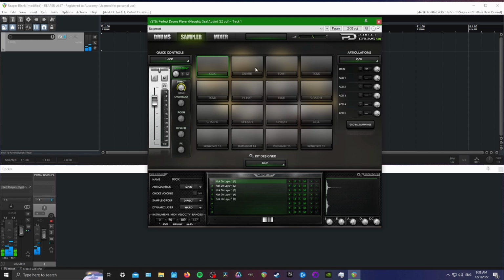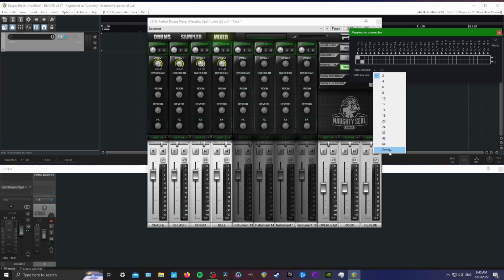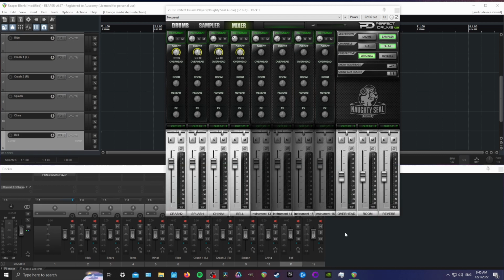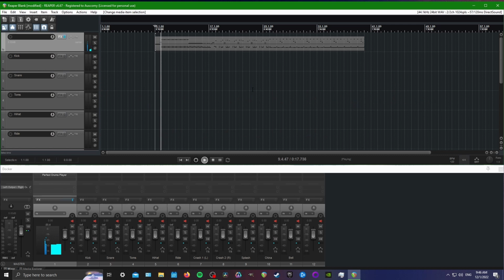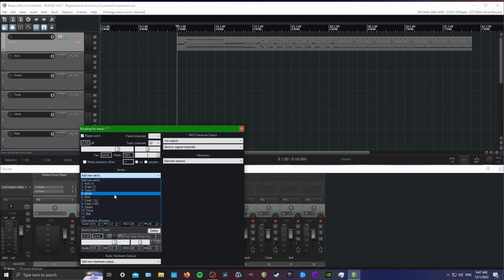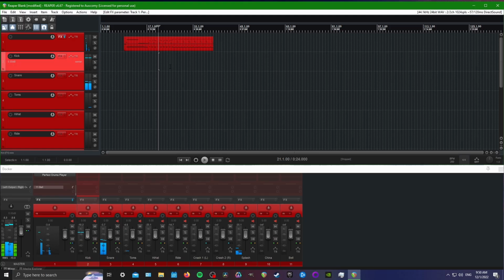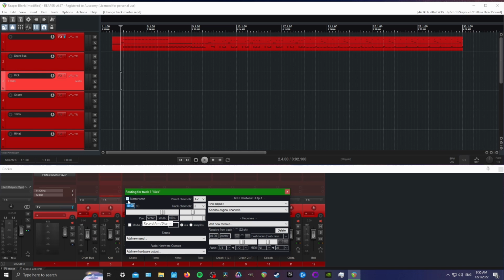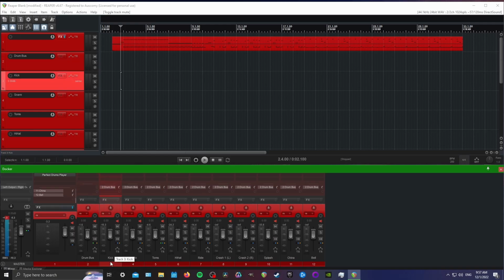Perfect Drums Player routing with Panda Sounds Restrains Death Core kit!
In this video I go over how to route drums with Perfect Drums player and the Free Panda Sounds Restrains Death Core sampler kit. An insane setup for absolutely free!

Support my music and channel by copping some merch!